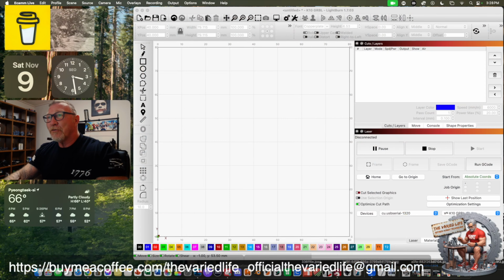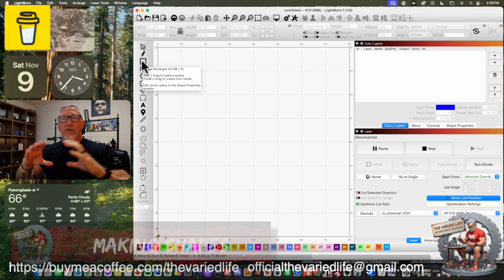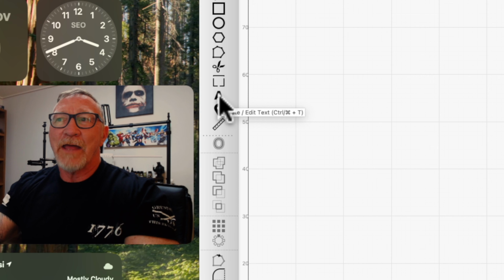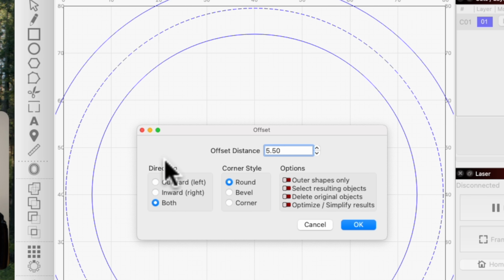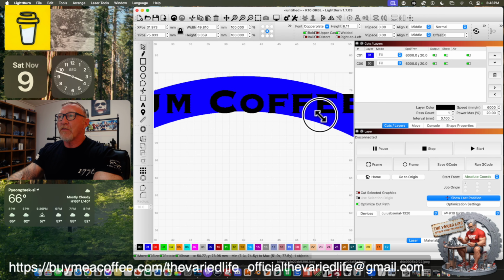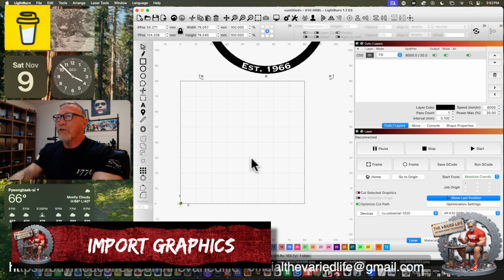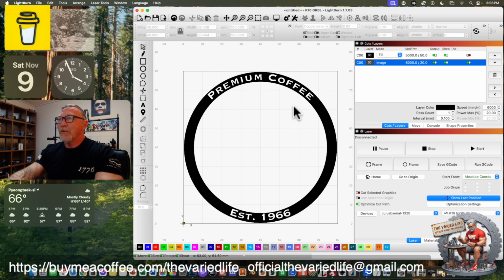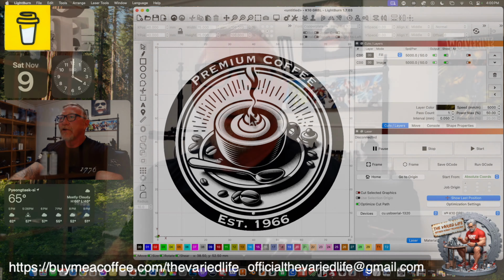How to Shapes, Text & Make a logo in Lightburn - Laser Engraving is Great!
(Topic)
Some places where you can get the Wainlux K10 3/5W:
US amazon
*Note: you can use the links and I will get a kickback but if you search you can find the K10 cheaper at other places - think smart.

I make videos/reviews on resin and fdm printers, CO2 cutting & engraving lasers, painting miniatures, cameras, video editing (mac), electronic devices like lighting, etc.